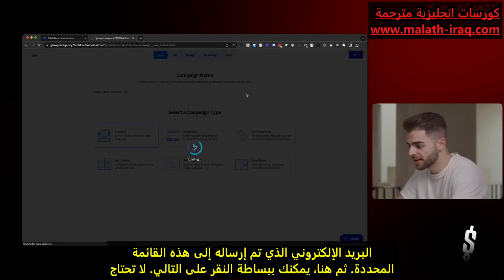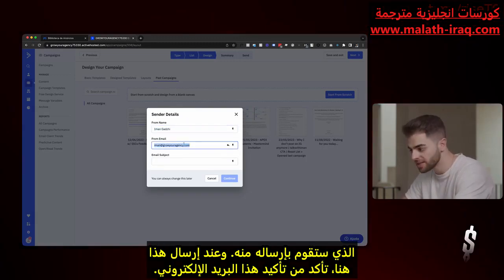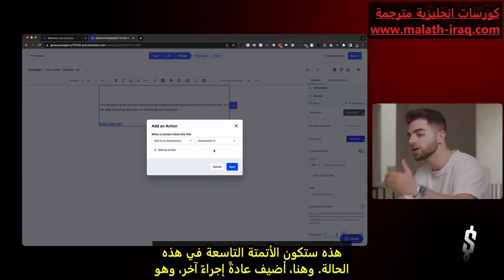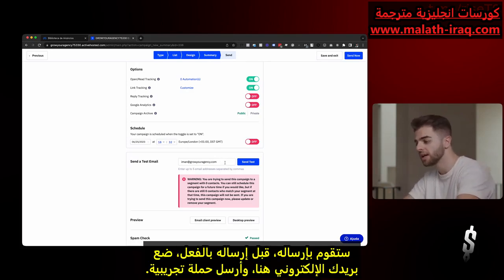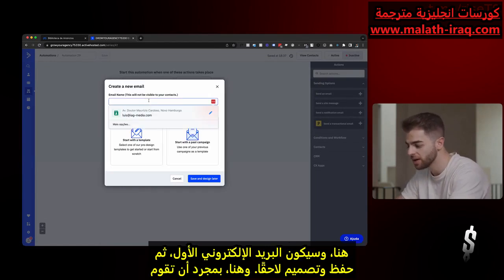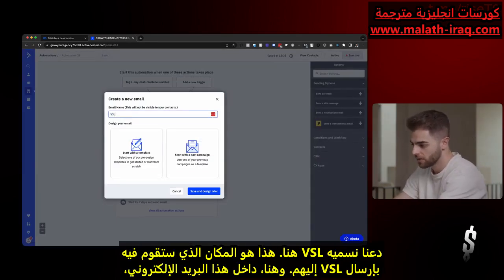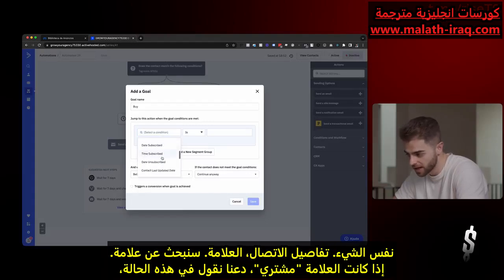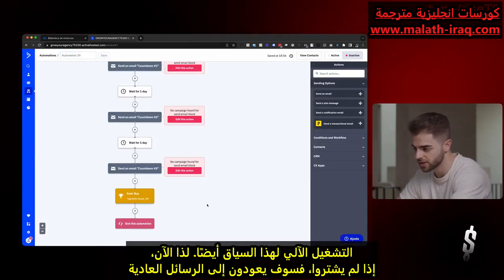4 How To Set Everything Up On ActiveCampaign